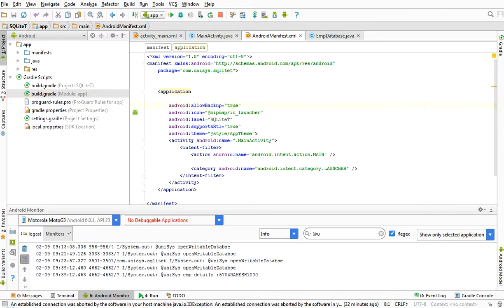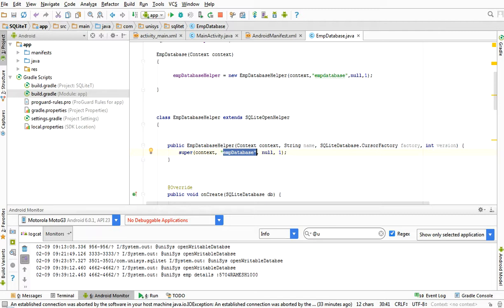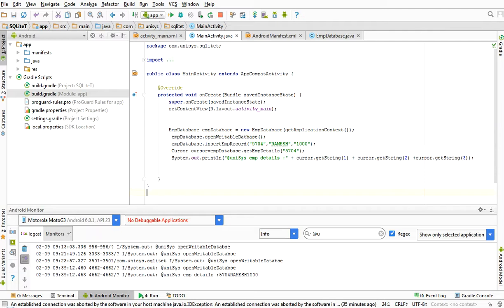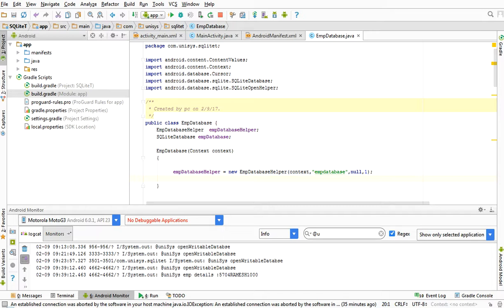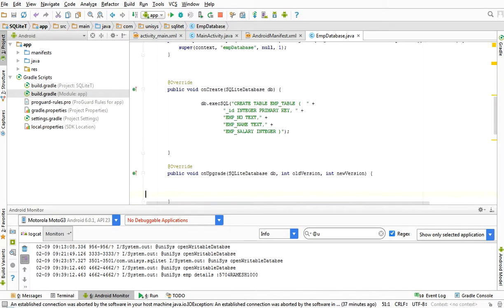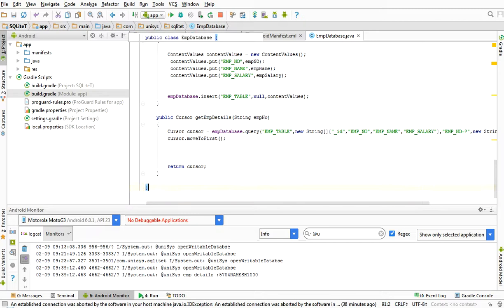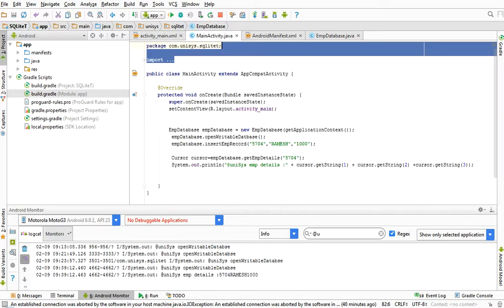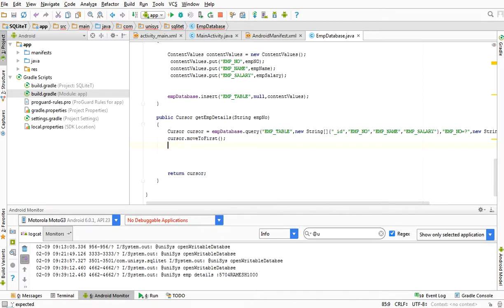Android SQLite Database Part 2